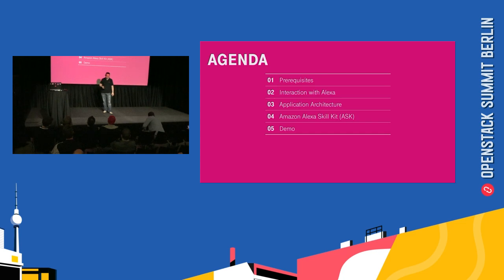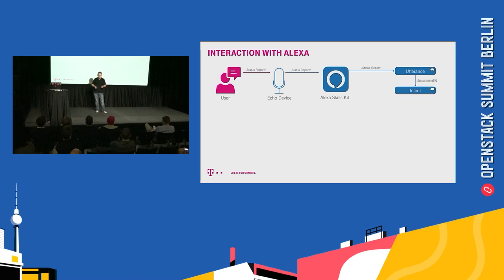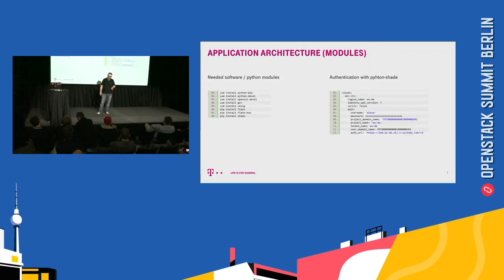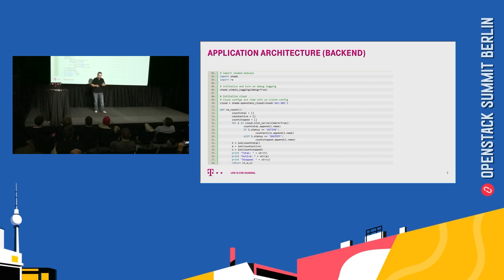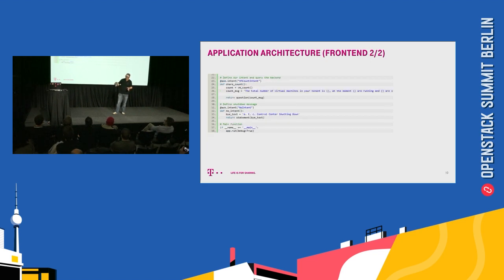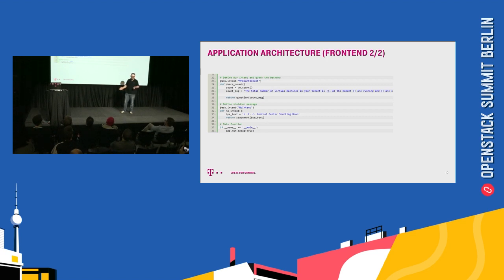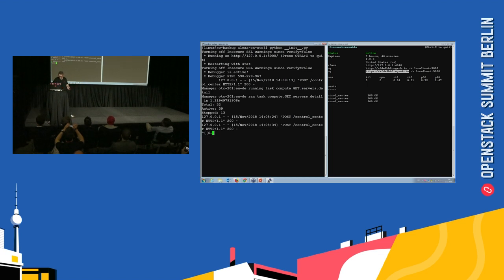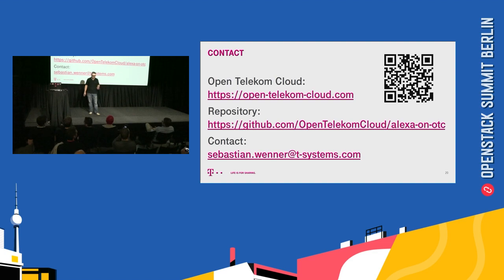Raise your voice! - How to connect Amazon Alexa to OpenStack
Voice Control for your cloud You order stuff from Amazon with your Alexa? You play music with your Alexa? You control your smart home with Alexa? Why not controlling your Cloud with Alexa?! Hooking up Alexa with any OpenStack based could is easier as you might think. All it takes is some Python modules, a few lines of code and a server for testing. This session will demonstrate what components are needed, how to interact with Alexa and the Alexa Skills Kit (ASK) and demonstrate the functions in